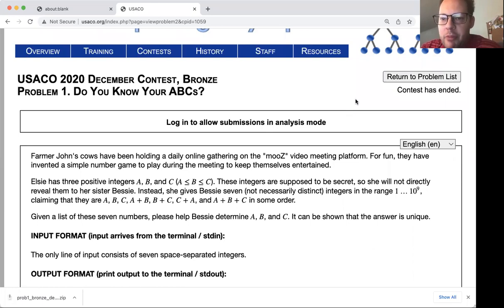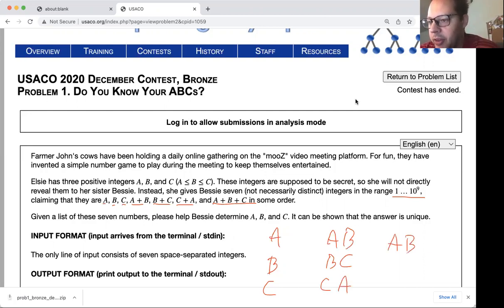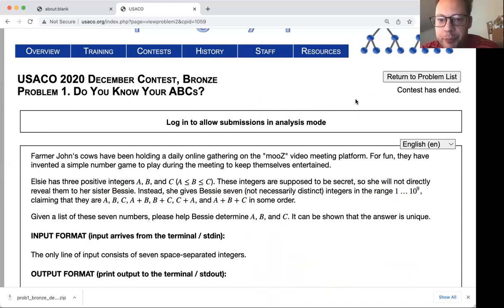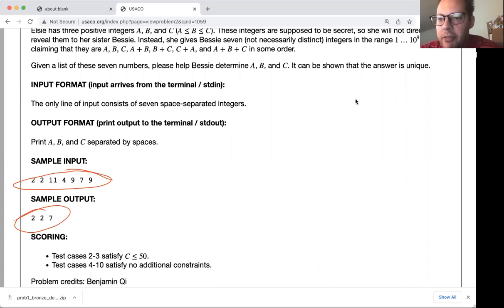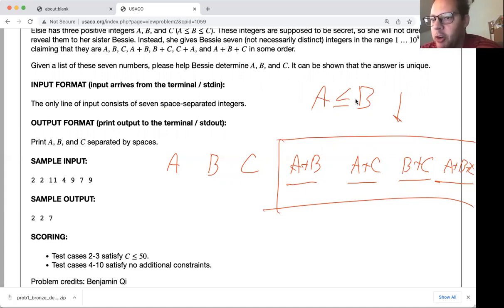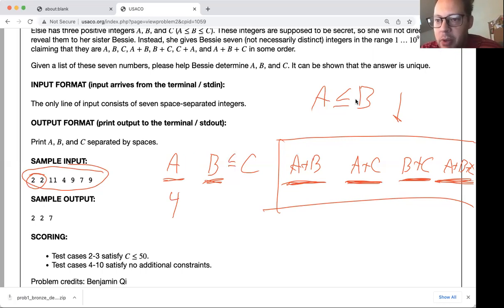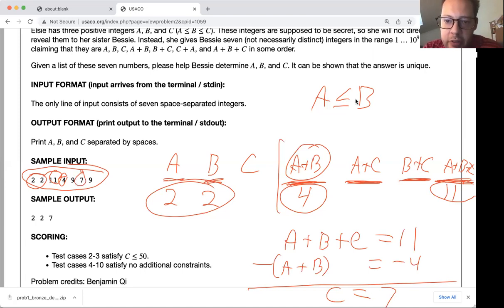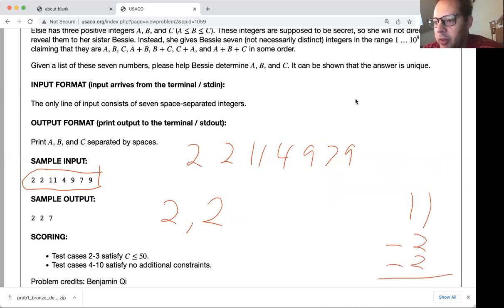USACO Bronze 2020 Dec #1 - Do You Know Your ABCs